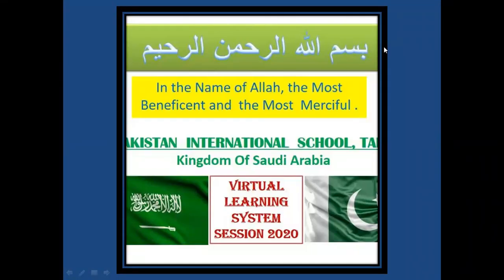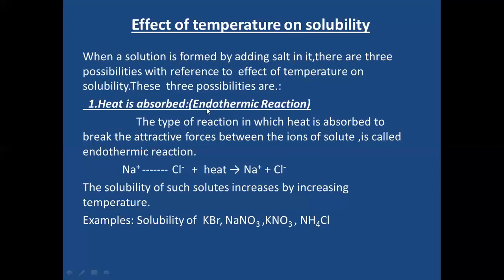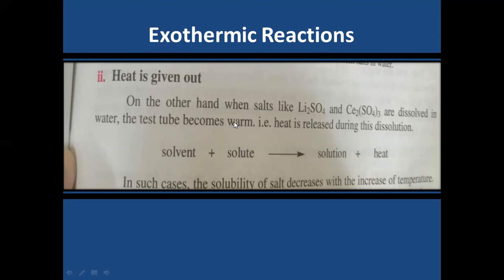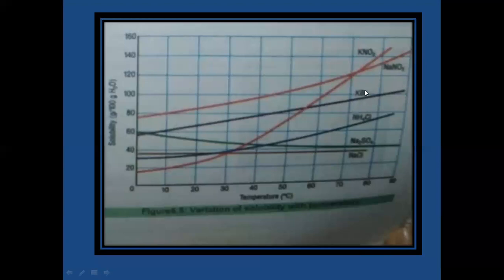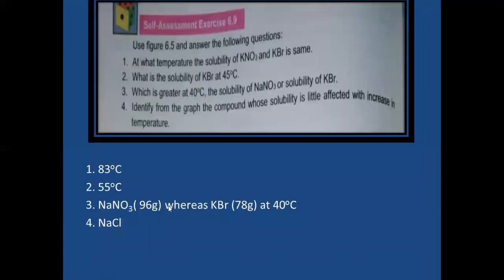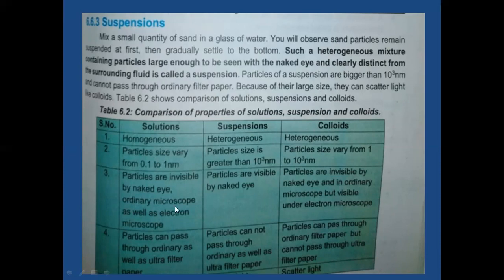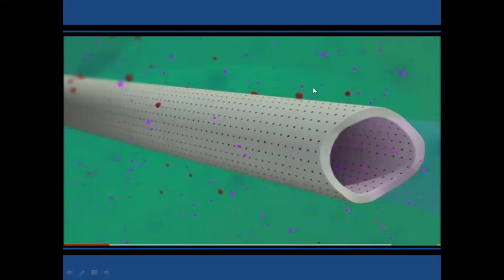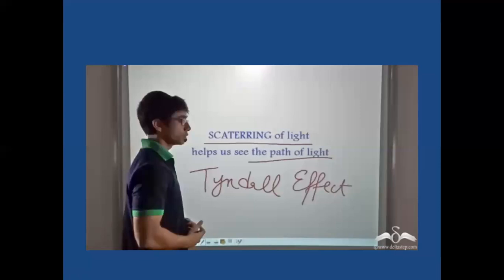Grade 9 Chemistry 10